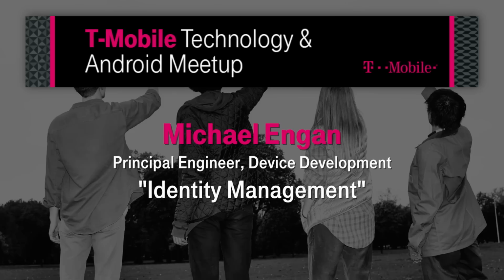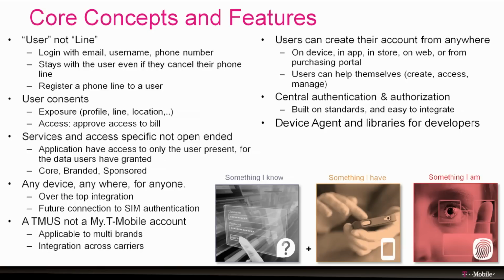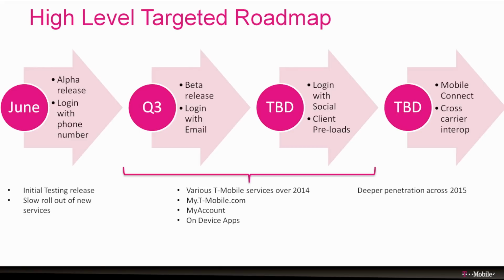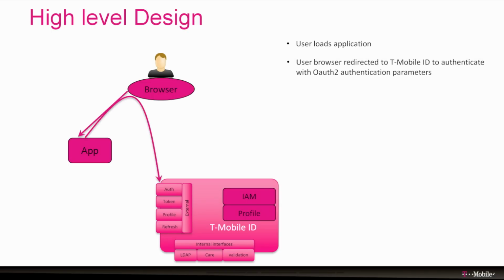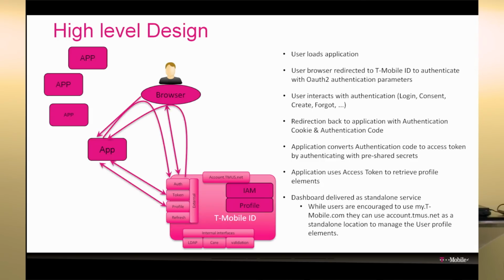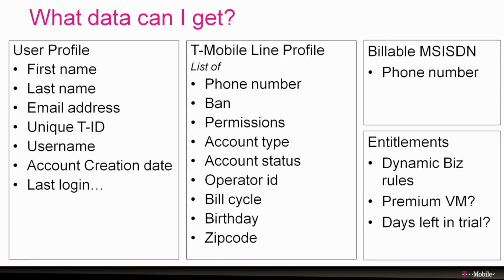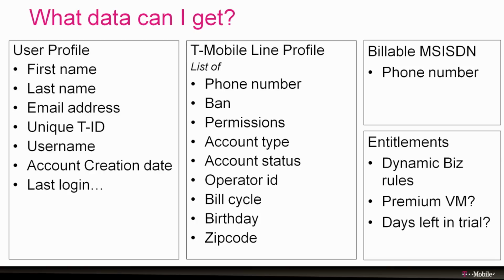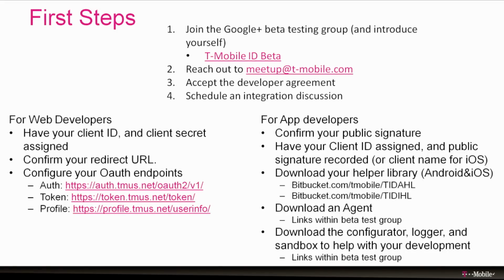T-Mobile Tech Meetup - Identity Management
Mike Engan - Principal Engineer in T-Mobile's Product Realization; shares T-Mobile's vision and plans for the future of user identification